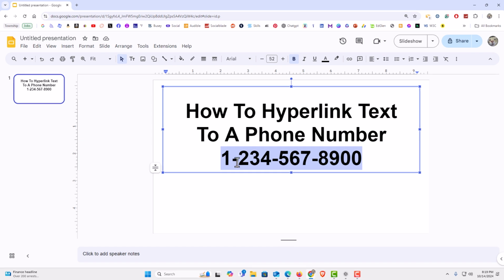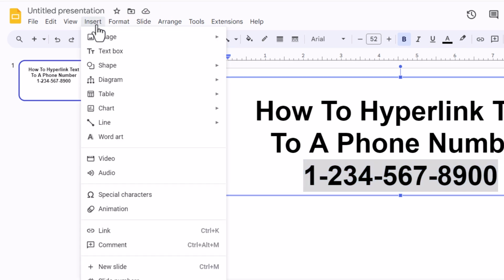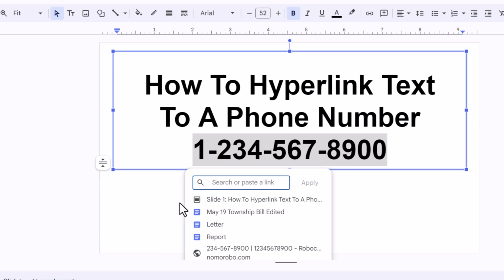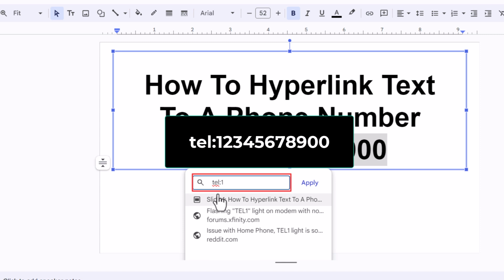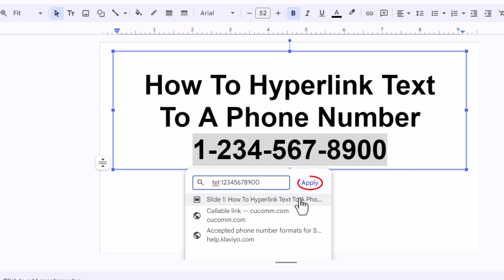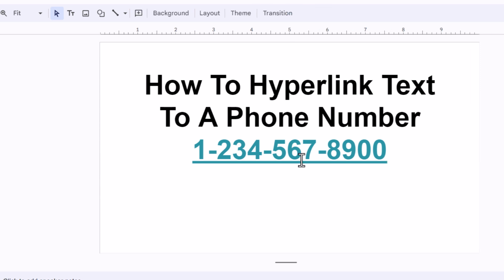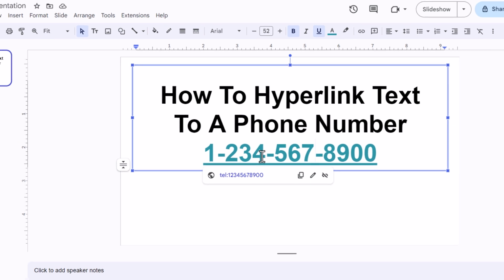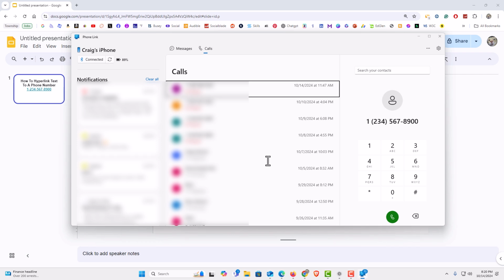How To Hyperlink Text To A Phone Number In Google Slides | PC Tutorial👍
In this tutorial, we'll show you how to hyperlink text to a phone number in Google Slides. This is a great way to make your presentations interactive, allowing viewers to call directly from the slide with a single click. Follow along as we take you through the simple steps to add phone number links in your slides.

Simple Steps
1. Open Your Google Slides project.
2. Select the text that you want to hyperlink.
3. Click on the "Chain Icon" at the top.
4. In the dialog box that opens, type the phone number formula tel:xxxxxxxxxx .
5. Click "Apply".

Chapters
0:00 How To Hyperlink Text To A Phone Number In Google Slides
0:19 Open Your Project In Google Slides
0:39 Select The Text That You Want To Hyperlink
0:49 Click On The Insert Link Icon
1:06 In The Dialog Box That Opens, Type Formula And Enter The Number
1:35 Click on Apply
1:46 How To Test The Hyperlink In Google Slides